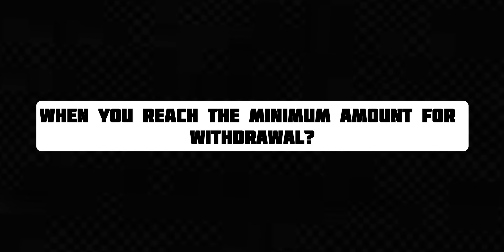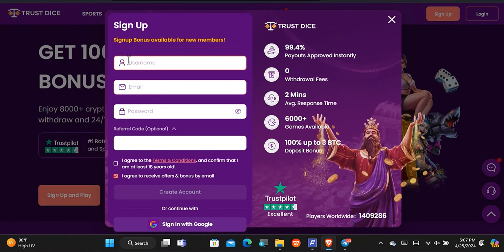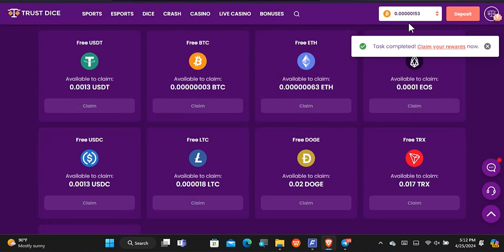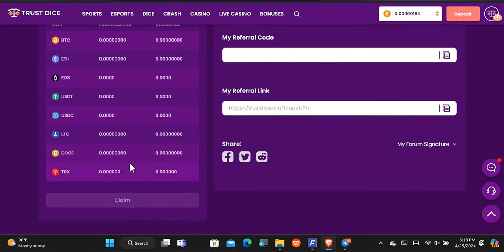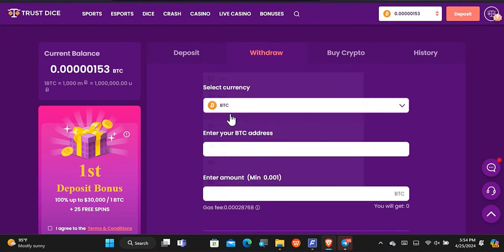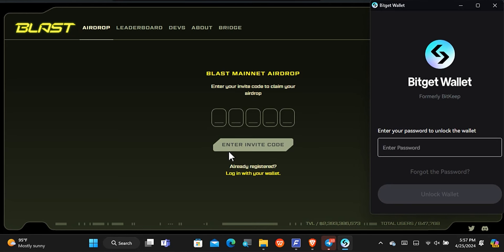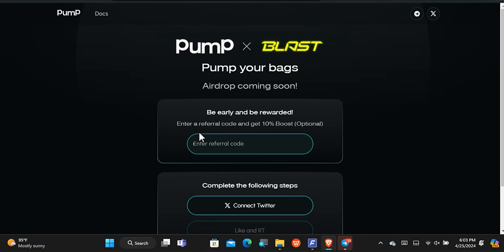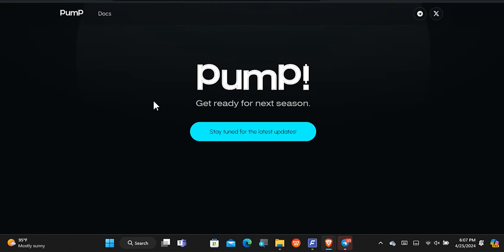Trustdice Review - Earn Free Bitcoin Every 6 Hours! (+Blast & Pump Airdrop!)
This video is a review on Trustdice, which is a website that you can use to earn free Bitcoin every 6 hours, this video is also on the blast & pump blast ongoing free crypto airdrop.

With the website trustdice you can claim free Bitcoin every 6 hours to your account, and when you reach the minimum withdrawal amount you can then cashout into your wallet.

Blast as well as pump market currently is hosting an airdrop that we can participate in to earn free crypto.

CHAPTERS:
Introduction to trustdice: 0:25
Trustdice: 2nd way of earning for free: 3:09
Trustdice: 3rd way of earning for free: 3:54
Trustdice: 4th way of earning for free: 4:40
Trustdice: how to cashout free Btc: 5:15
How to join Blast crypto airdrop: 6:18
How to join pump markets crypto airdrop: 8:50